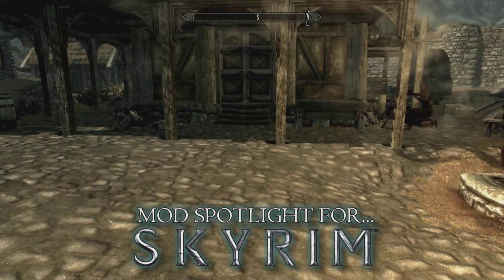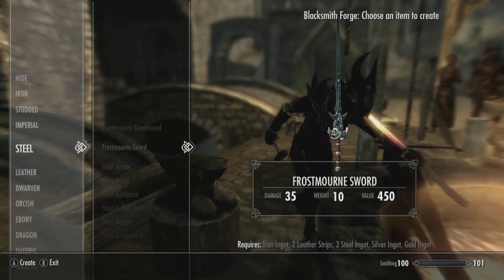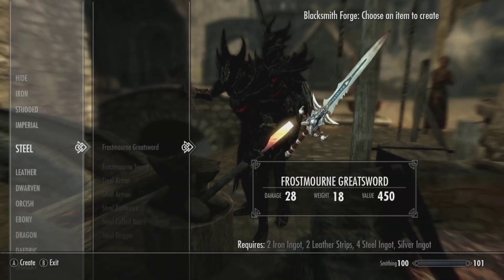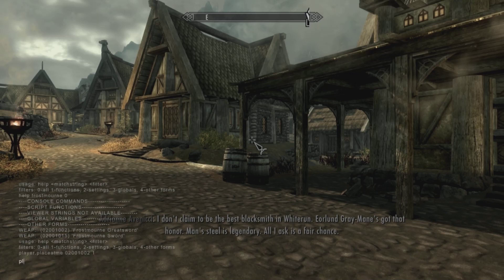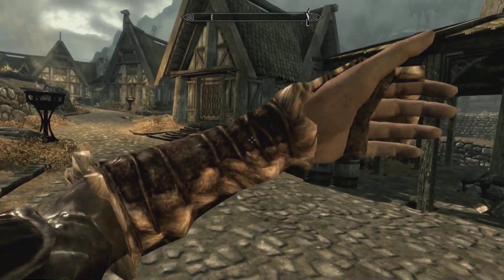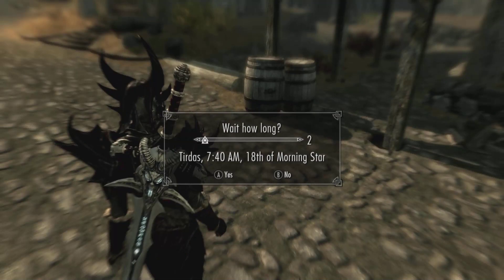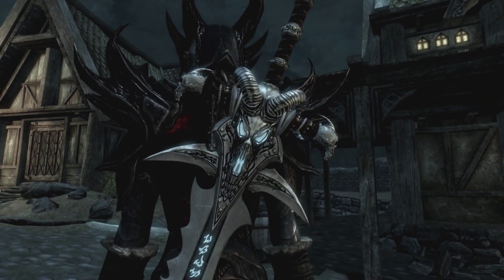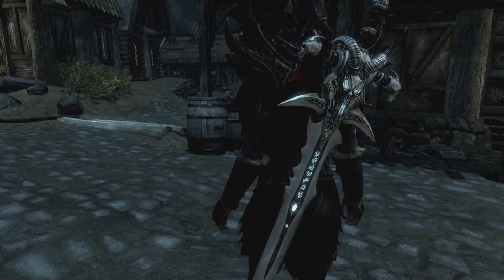Skyrim Mod Spotlight | #10 | Frostmourne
Frostmourne, from the Warcraft series of games, expertly designed for use in Skyrim. Fantastically well made model sure to please any fans of the sword!

The original creator of the mod is "jojjo" and the original mod can be found over at Skyrim Nexus at this link along with downloads and instructions;
If you enjoy the mod, make sure you thank them for their hard work!
Cheers guys.

(Revolutions always take place on social media sites. Honest.)